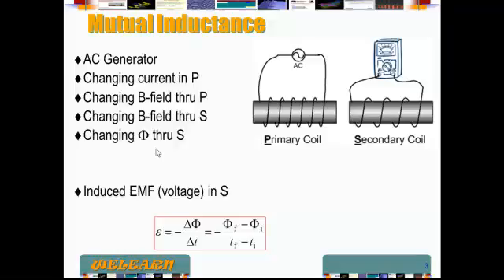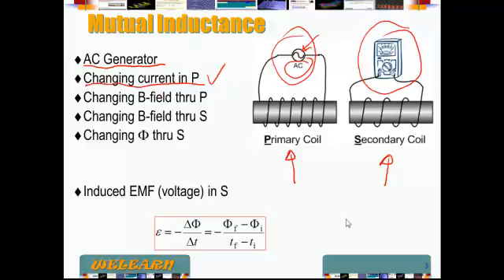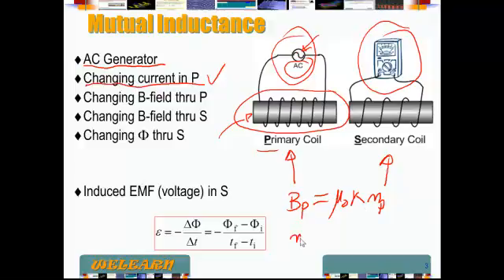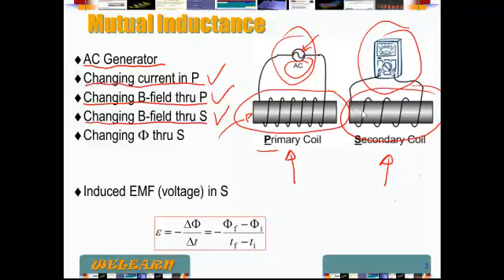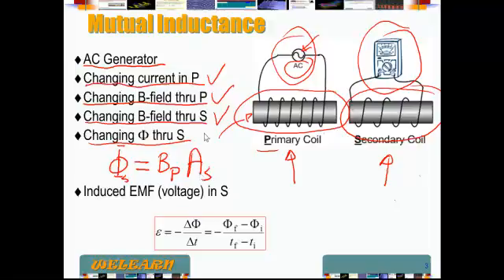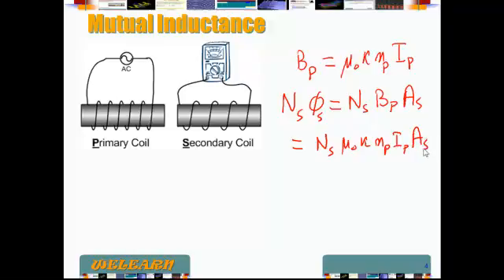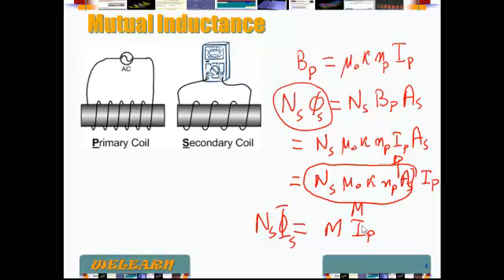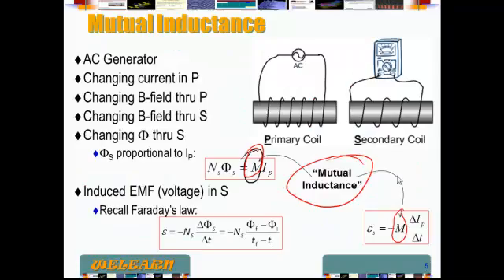GP Module 08 AC Circuits 002